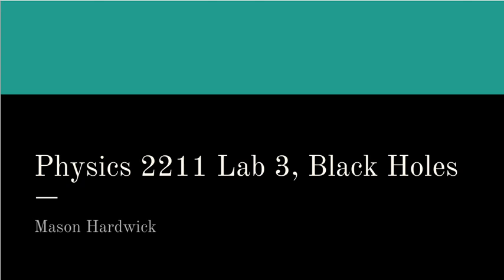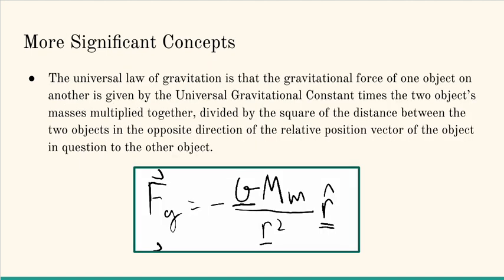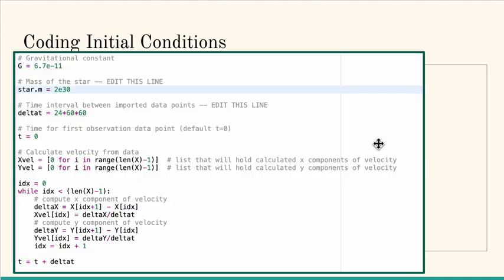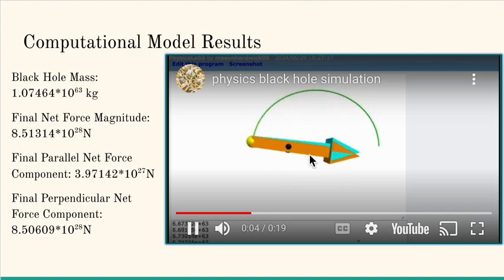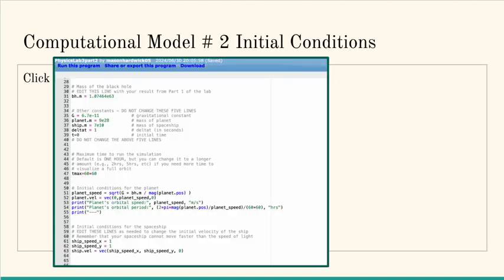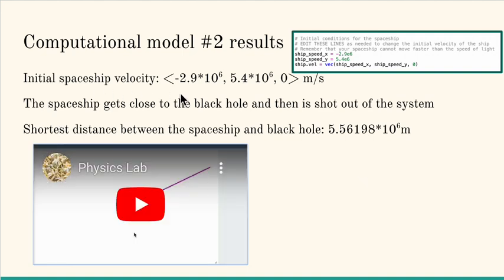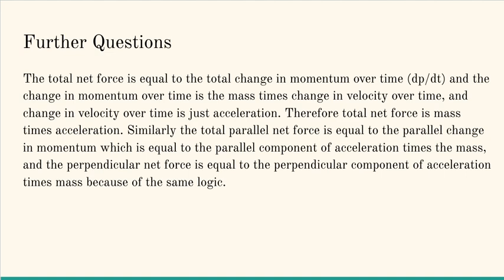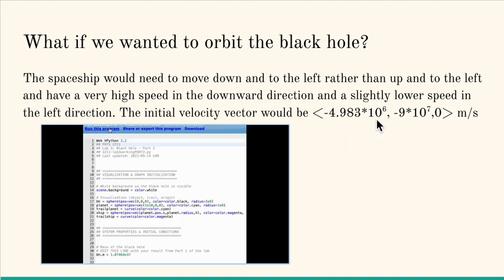Physics 2211 Lab 3